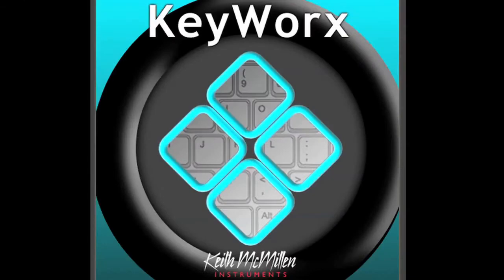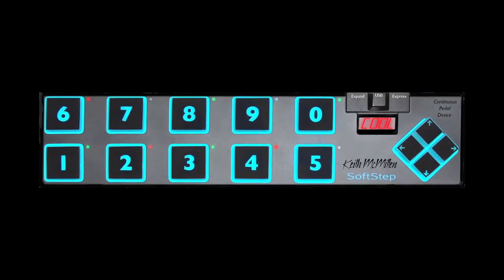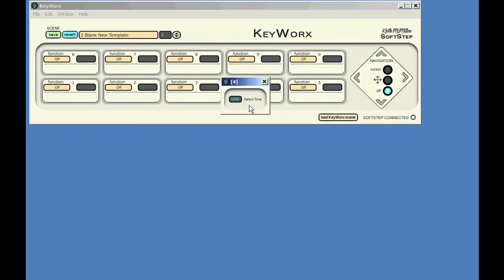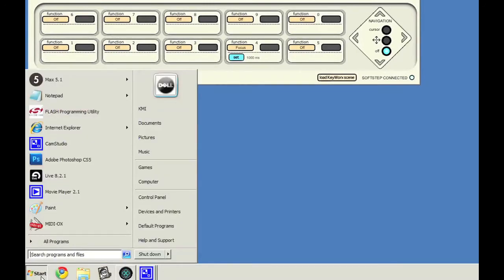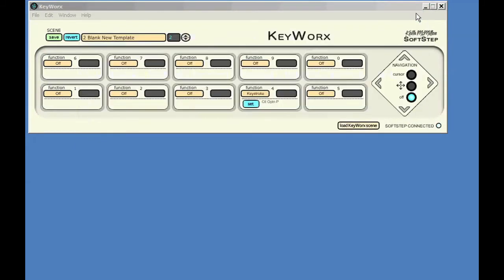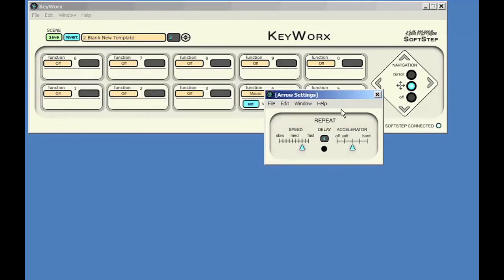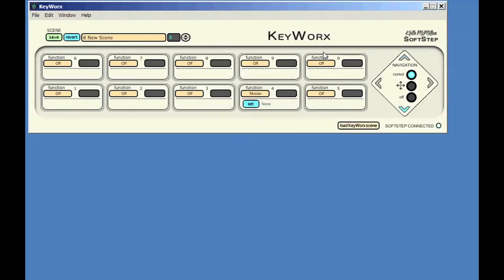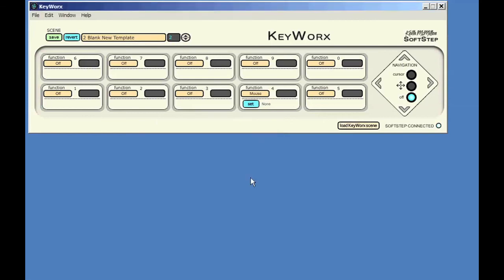SoftStep KeyWorx for Windows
SoftStep KeyWorx lets you send key commands, open applications, and control the mouse cursor, all from the SoftStep foot controller. This step by step tutorial video will get you up and running using KeyWorx software for all types of control situations, and have you building your own custom SoftStep presets with ease.